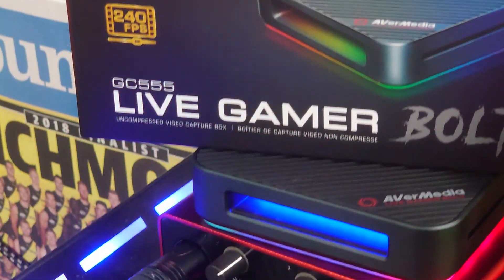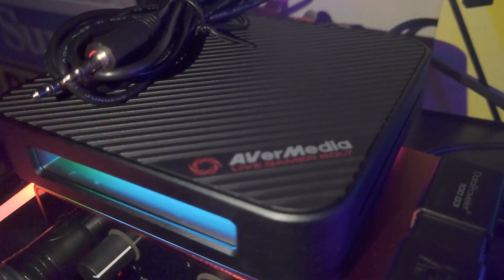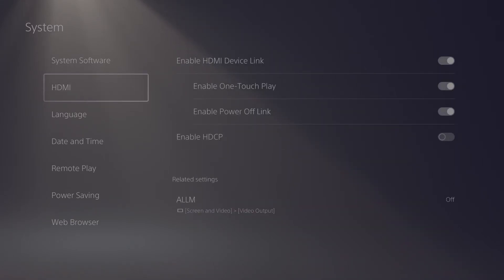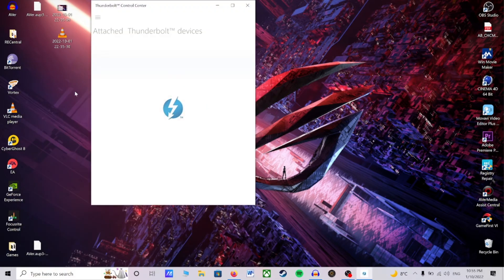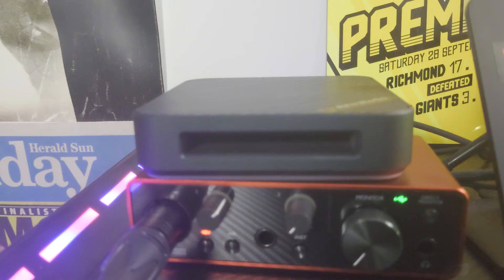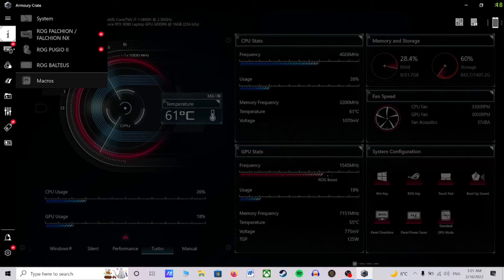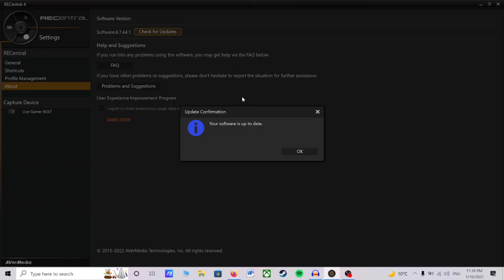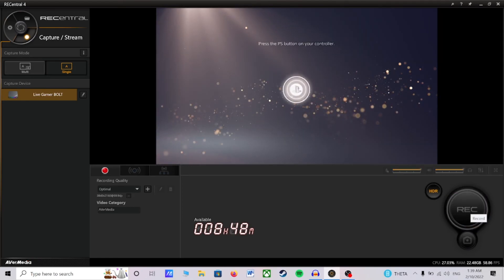AVerMedia Live Gamer Bolt set up // Best external capture card in 2022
Setting up the AVerMedia Live Gamer Bolt capture card on the Playstation 5 for recording.